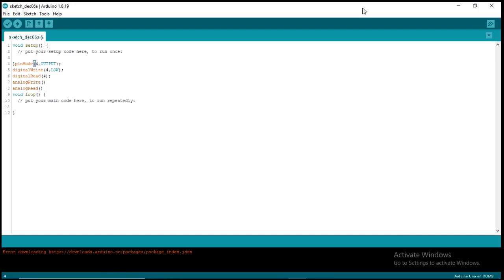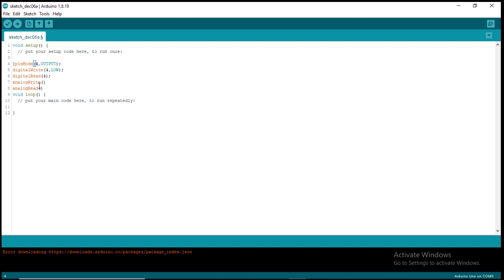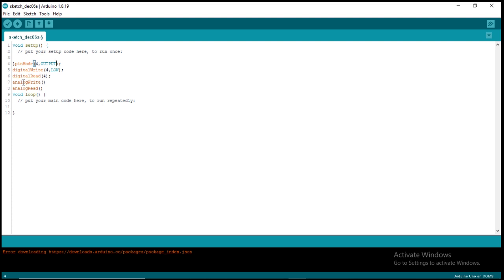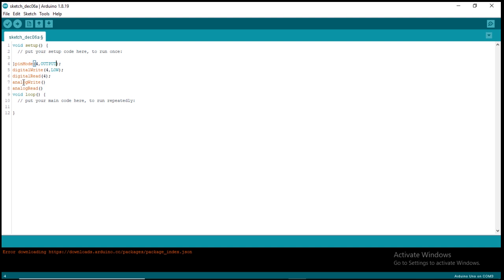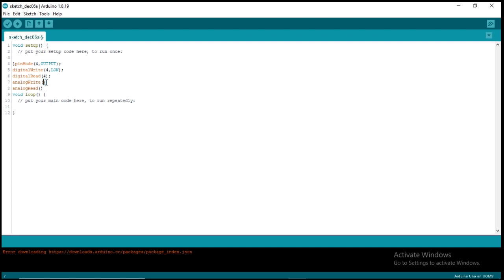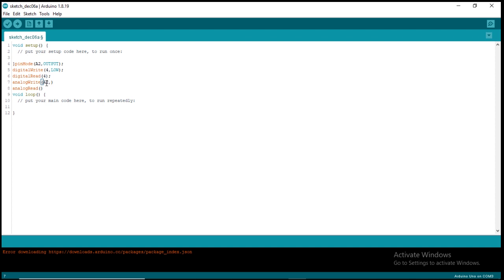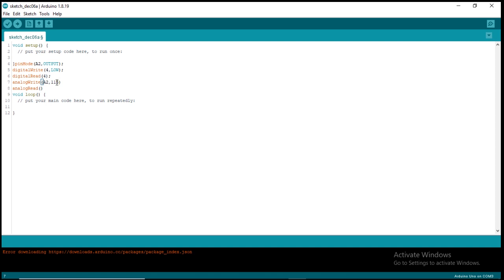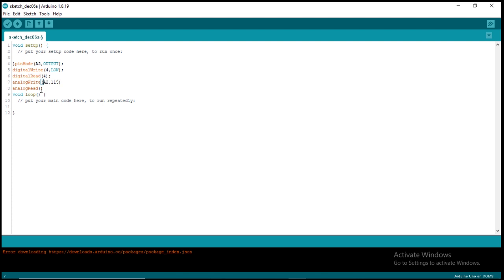analogWrite and analogRead explanation #13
analogWrite and analogRead are functions commonly found in microcontroller programming, particularly when working with platforms like Arduino. These functions are used to interact with analog pins on the microcontroller, which can read or output analog voltage values (as opposed to digital pins, which can only read or output high or low logic levels, typically represented as 0 or 1).

analogWrite:

Purpose: analogWrite is used to output an analog voltage (a Pulse Width Modulated, or PWM, signal) to a specific pin. PWM is a technique that allows you to simulate an analog voltage by varying the duty cycle (the ratio of time the signal is high to the total time of a cycle) of a digital signal.

Syntax (Arduino): analogWrite(pin, value)

Parameters:

pin: The number of the pin you want to write the PWM signal to.
value: The value to be written, which determines the duty cycle. It should be in the range of 0 (0% duty cycle, effectively off) to 255 (100% duty cycle, fully on).
Usage: analogWrite is commonly used to control the brightness of LEDs or the speed of motors by varying the PWM duty cycle.

analogRead:

Purpose: analogRead is used to read an analog voltage from a specific analog pin. It converts the voltage on the pin into a digital value that can be used by the microcontroller.

Syntax (Arduino): analogRead(pin)

Parameters:

pin: The number of the analog pin you want to read from.
Return Value: An integer between 0 and 1023 representing the analog value. Arduino's analog-to-digital converter (ADC) typically has a 10-bit resolution, so it can represent values from 0 to 2^10 - 1.
Usage: analogRead is often used to read values from sensors such as light sensors, temperature sensors, or potentiometers, where the output is a continuous voltage that needs to be converted into a digital value for processing in the microcontroller.

Both analogWrite and analogRead are essential functions for working with analog signals in microcontroller projects, allowing you to interface with the physical world in a more versatile way than with purely digital signals.